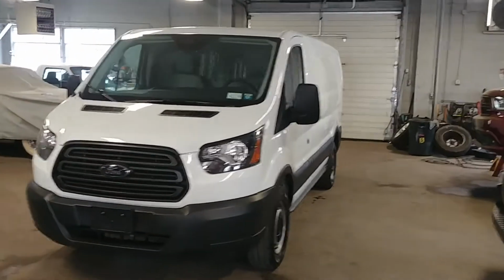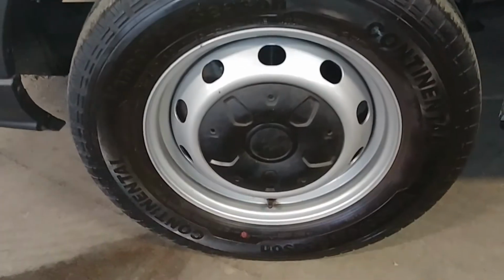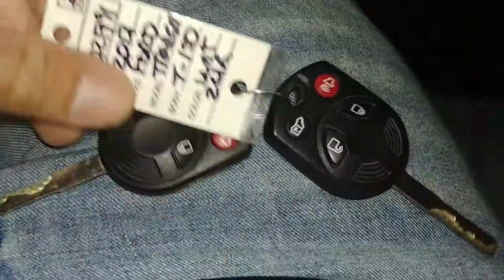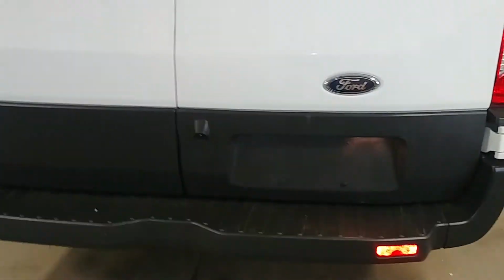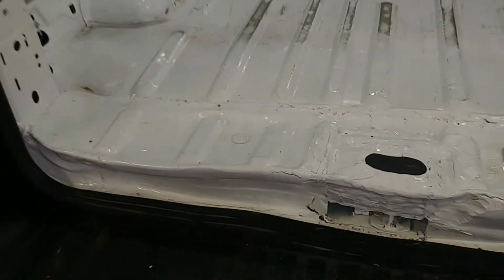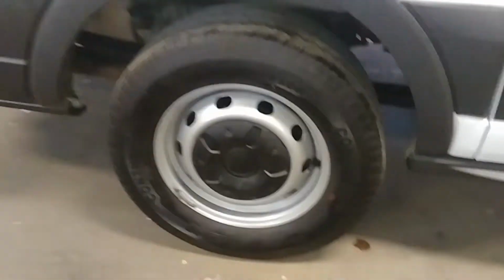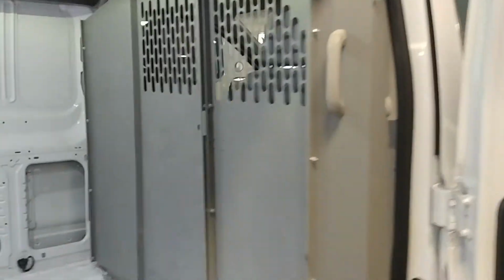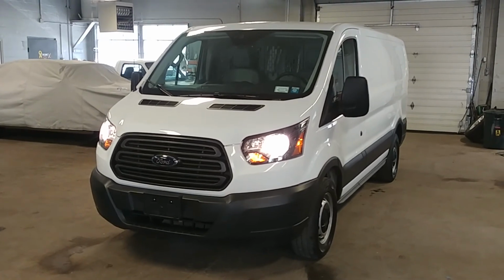2017 Ford Transit Van T-150 LONG WHEEL BASE COMMERCIAL CARGO VAN